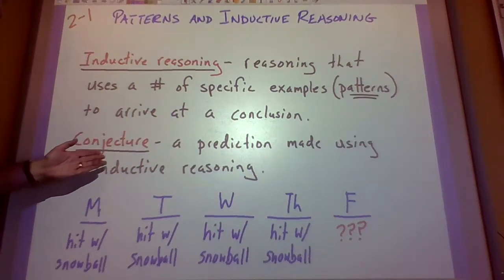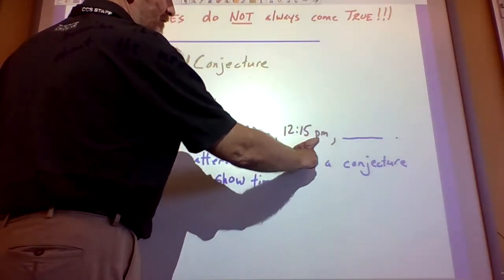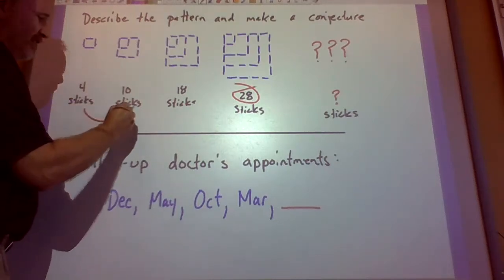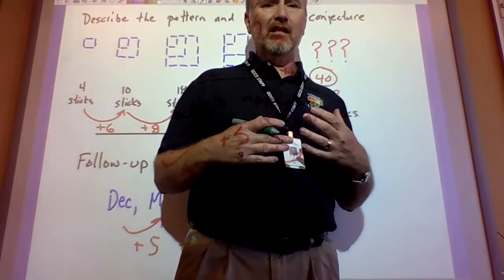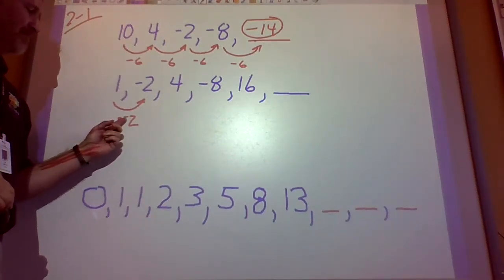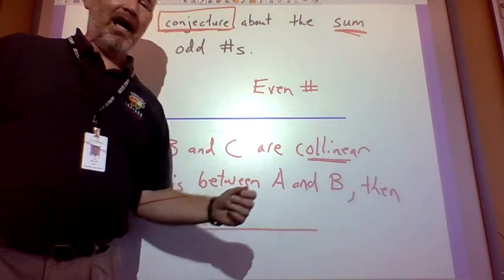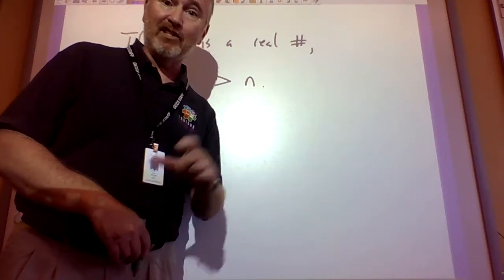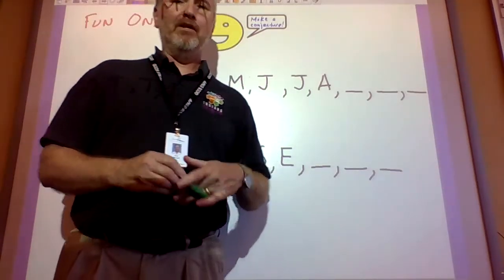Geometry 2-1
Mr. Metcalfe rebounds nicely after initially recording Lesson 2-1 with the mic muted, he comes back (donning the charcoal gray IN GearUp polo) strongly introducing "Inductive Reasoning and Patterns" like it's never been introduced before!